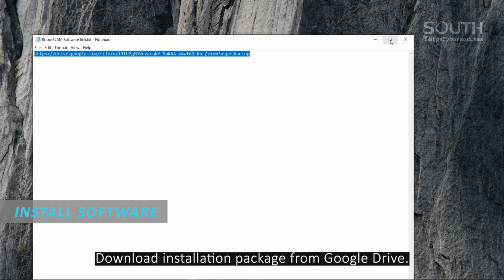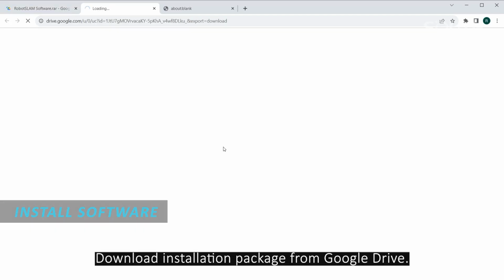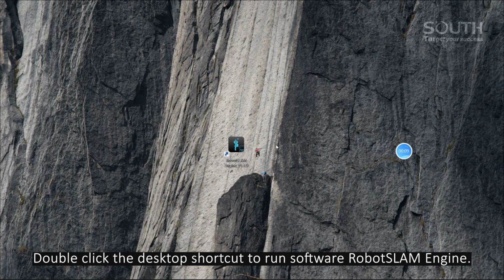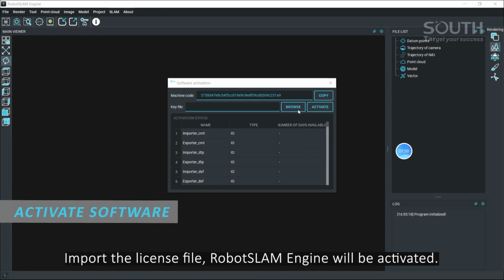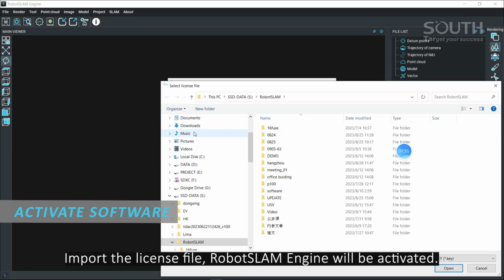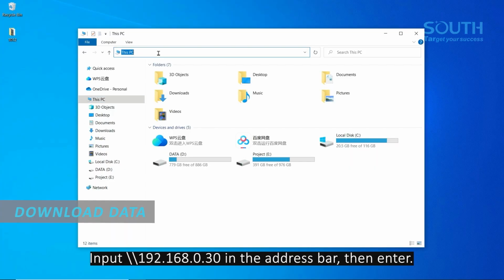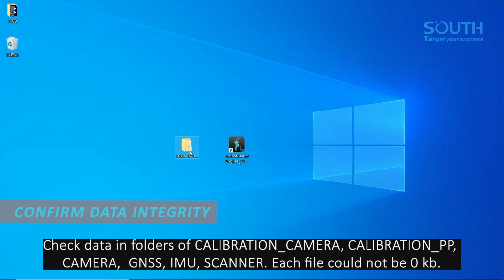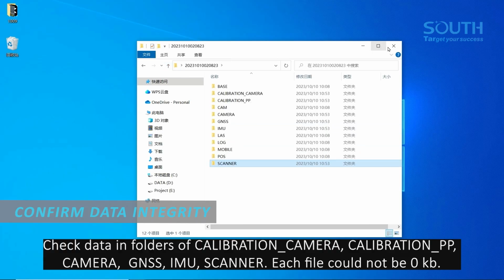RobotSLAM Data Process Tutorial 1 Software Installation & Data Download